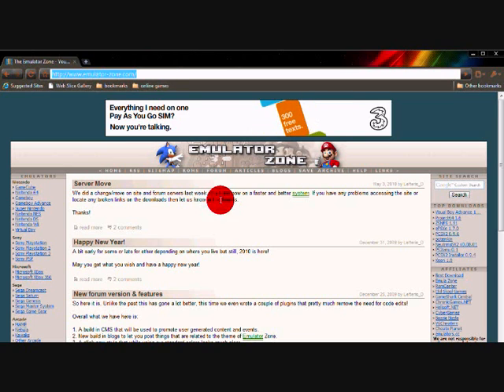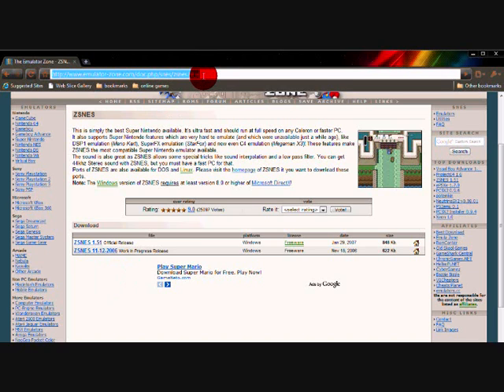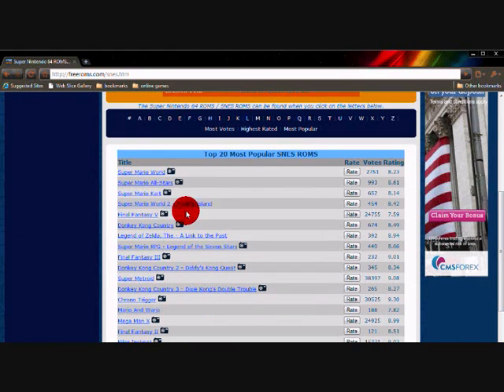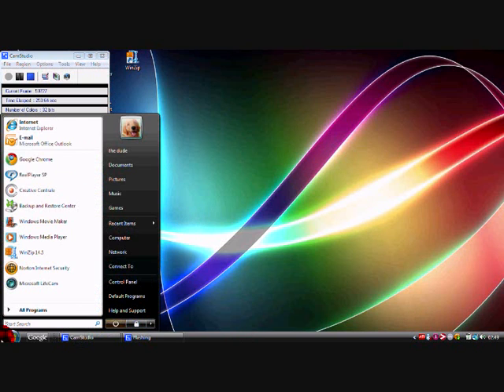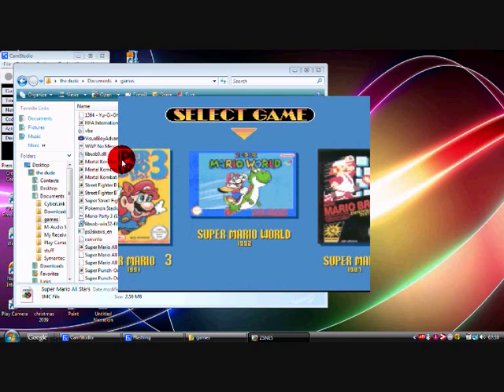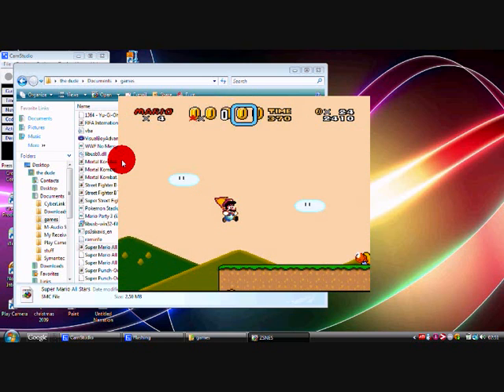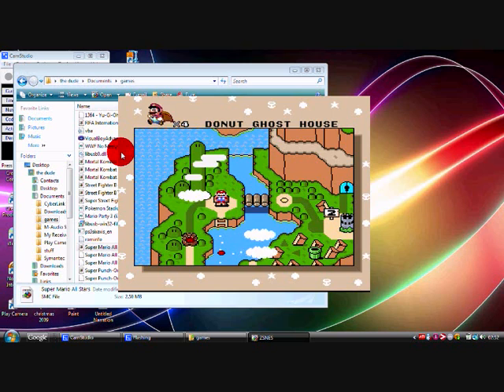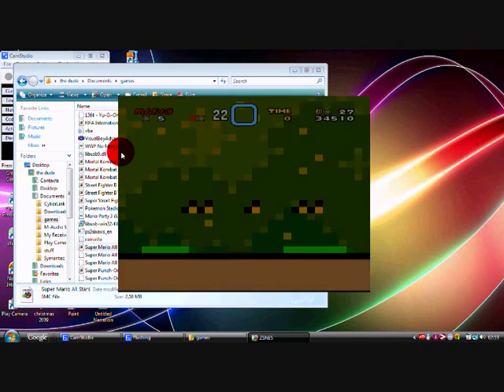How To Play Super Nintendo Games On Your Computer